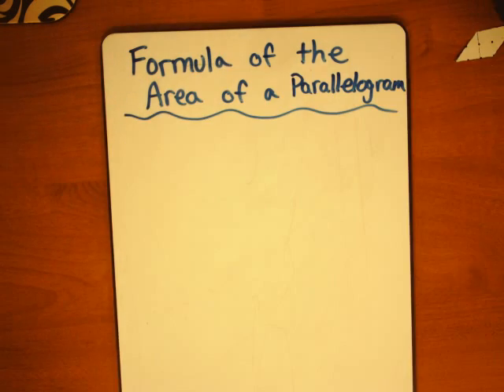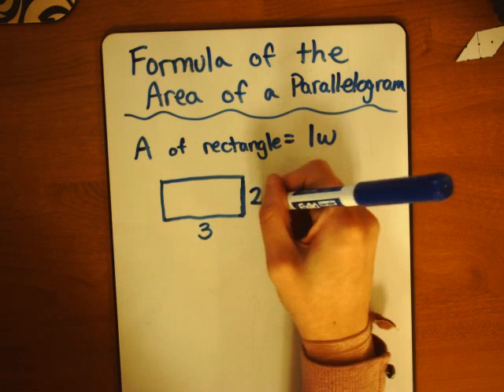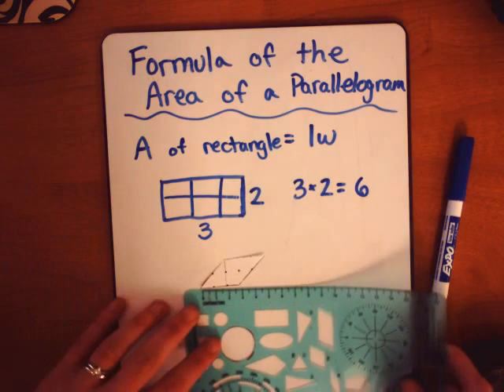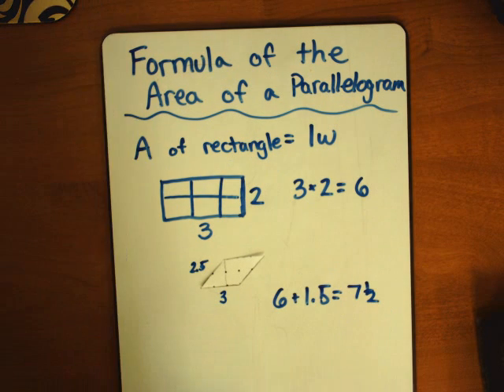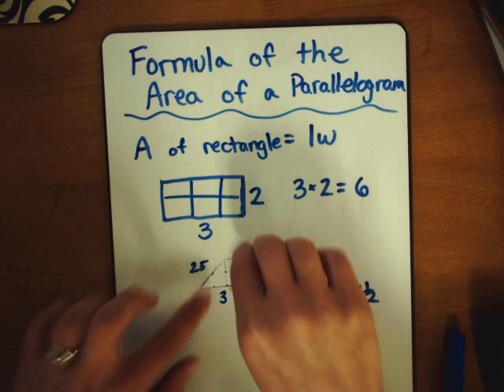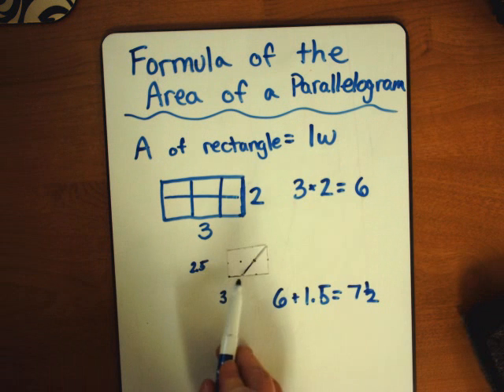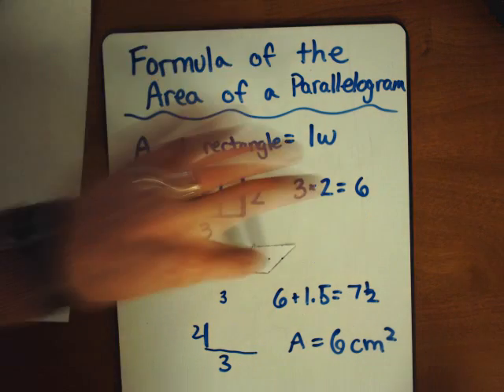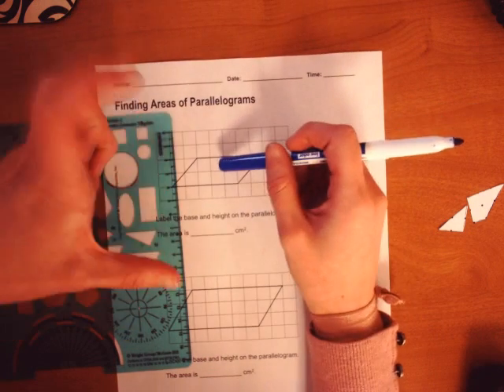8 6 Formula for Area of a Parallelogram